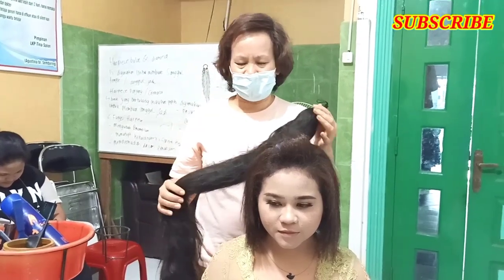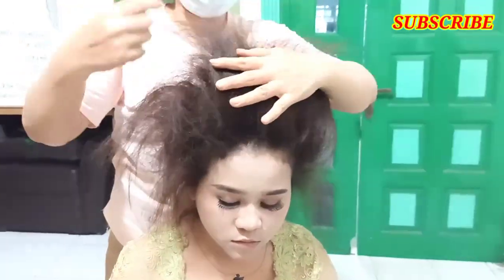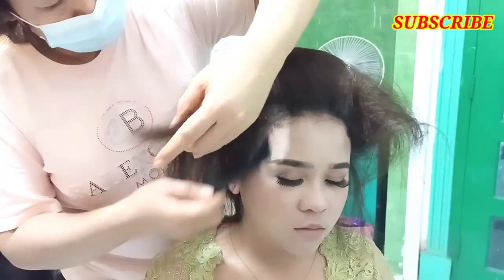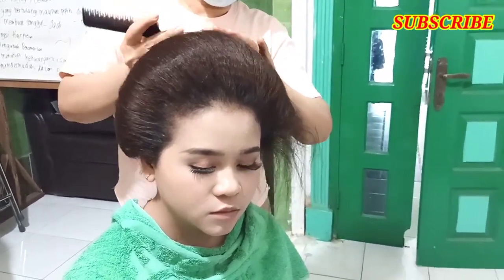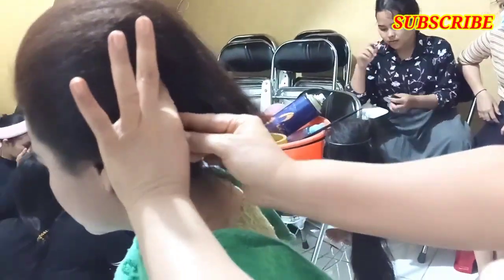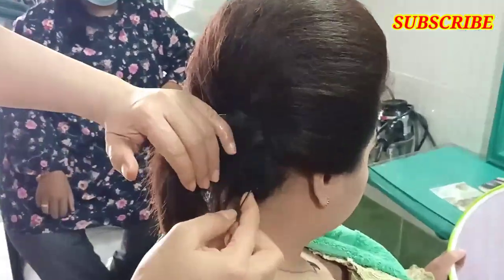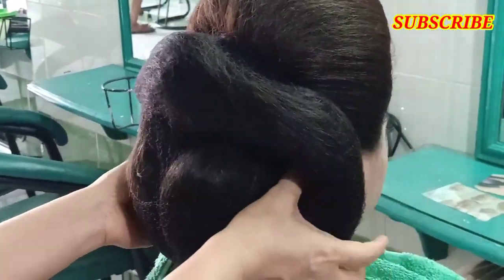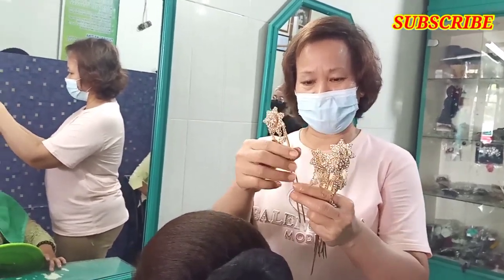Tutorial Sanggul Sunda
Mojang Priangan atau gadis/putri dari Sunda. mempunyai warisan budaya secara turun temurun dengan merias rambut dengan sanggul. berikut ini kami buatkan Tutorial Sanggul Sunda Putri agar banyak yang bisa kembali mewarisi budaya nasional kita. Semoga bermanfaat.